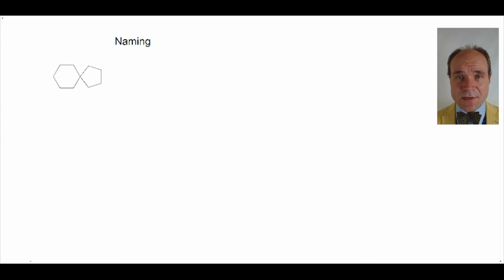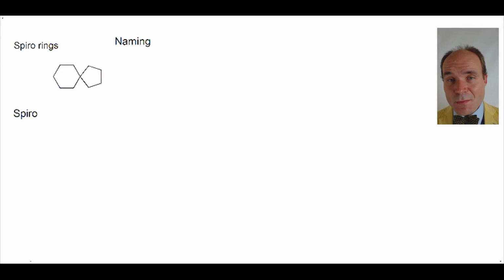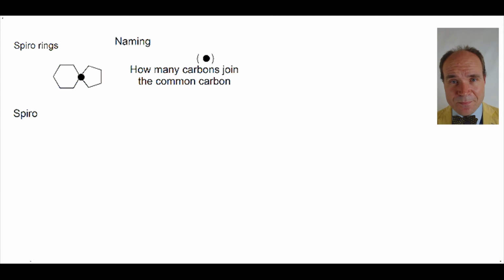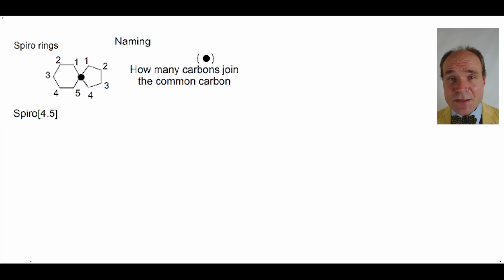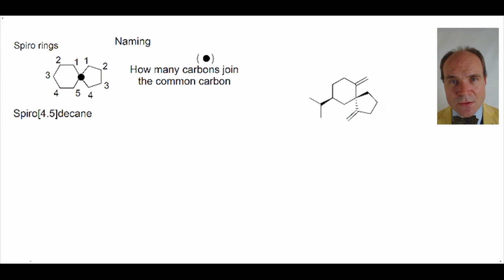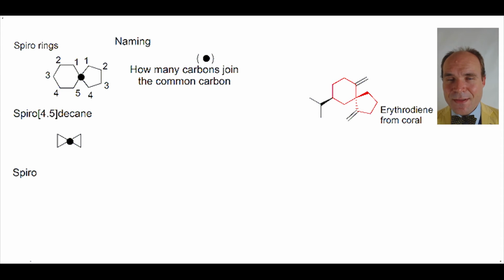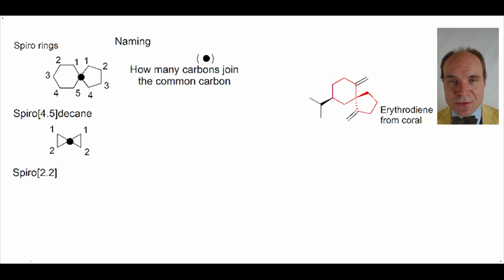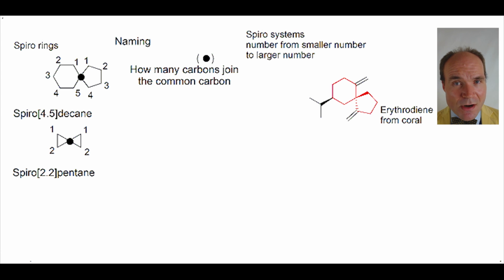Conformation: Naming Spiro Ring Systems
Summary:
Spiro systems share one common carbon and no common bonds. When providing a name they are first described as spiro rather than bicyclo.